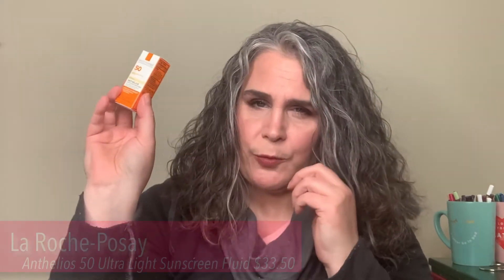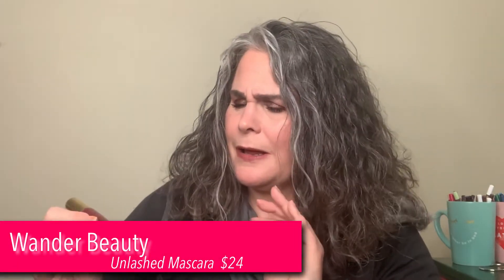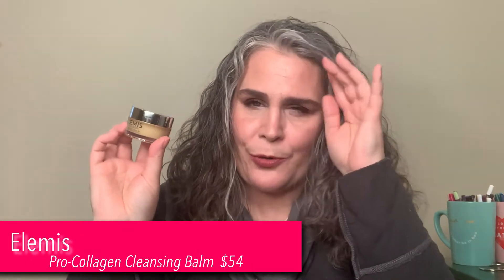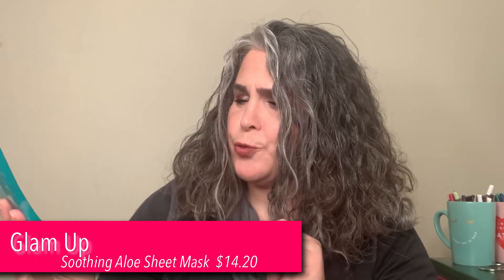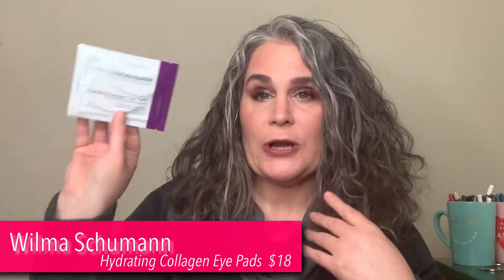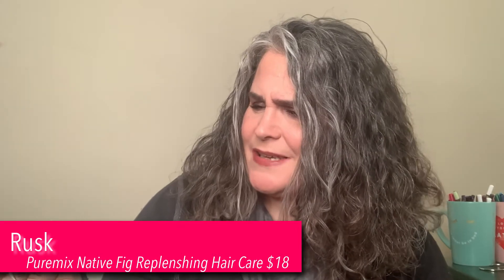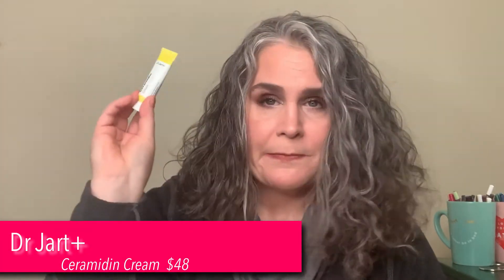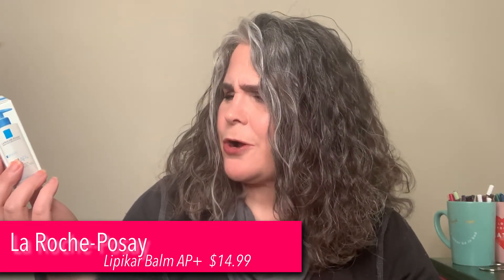Again? For how long, though? | Allure Beauty Box Unboxing